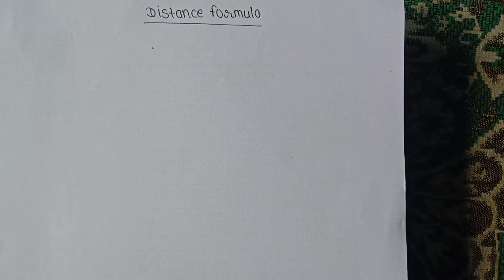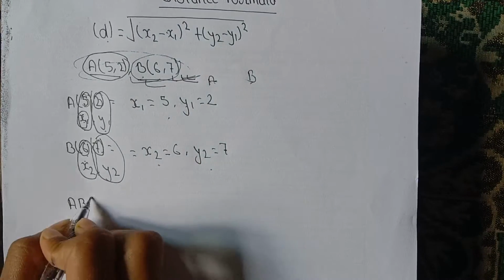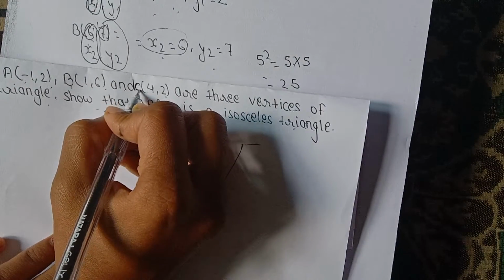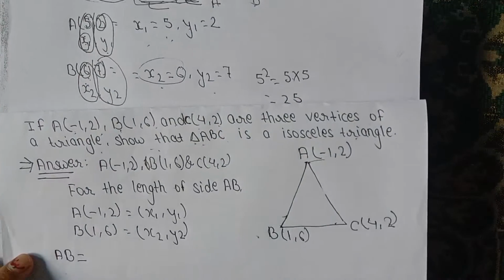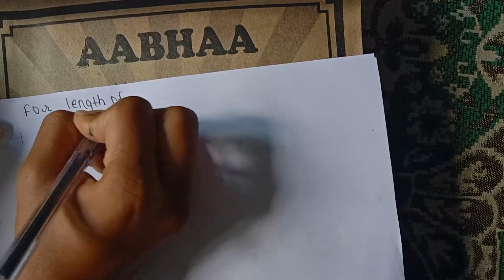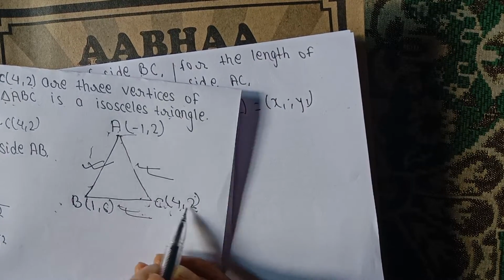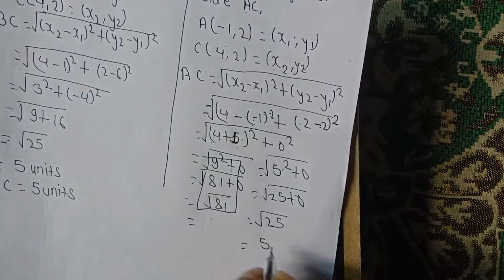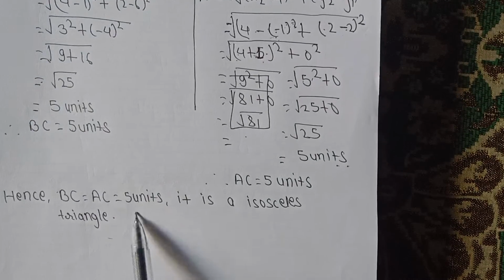distance formula for class six to eight